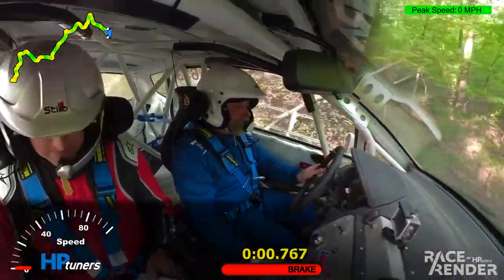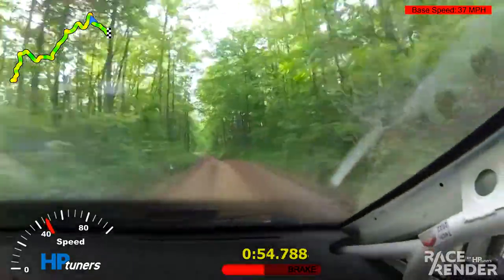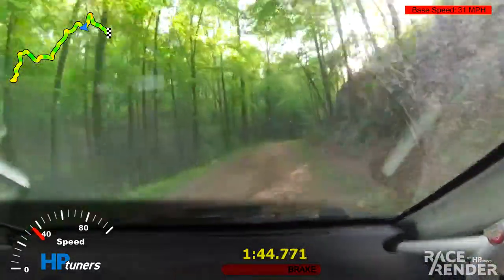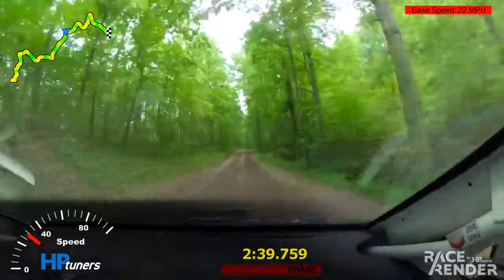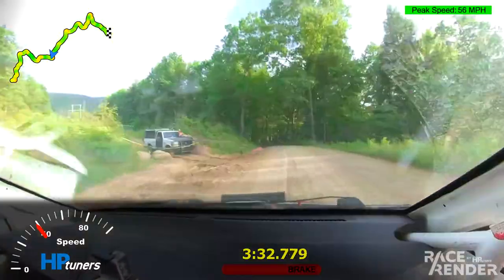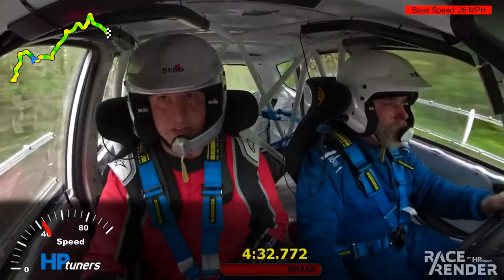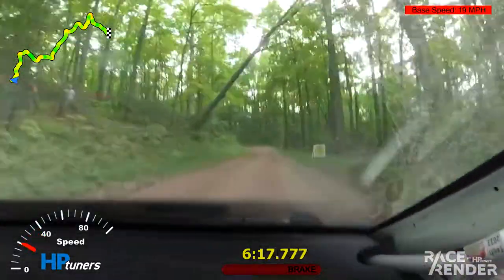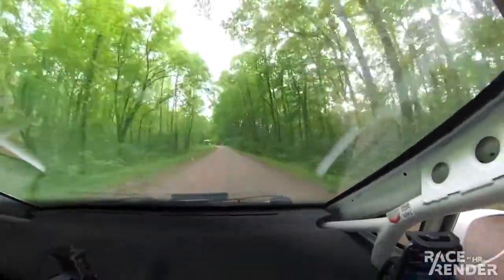Bristol Forest Rally 2022 (BFR) - Stage 11 - Holler Puts 3 - Car #633 (Honda Fit) - Bukky/Williams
Stage 11 (Holler Puts 3) at the Bristol Forest Rally in the Cherokee National Forest near Bristol, TN.  Nicholas Bukky as Driver with Kyle Williams (myself) codriving.  It was a decent stage for us even though we came in near the end of the pack.  We hope to get faster and be more "mid-pack" come SOFR in June 2022.  We were holding back as this was Mr. Bukky's first rally.